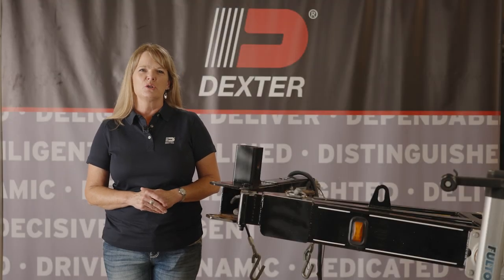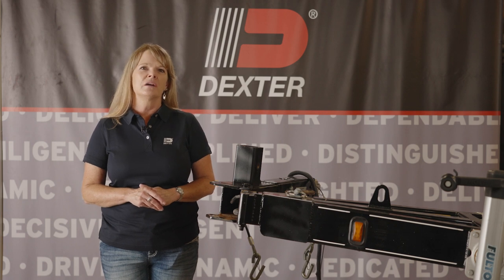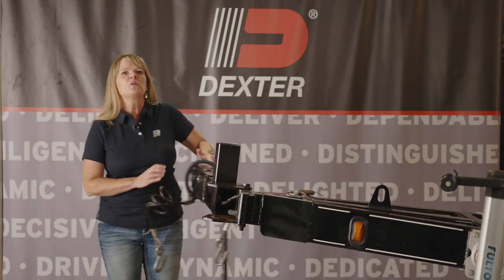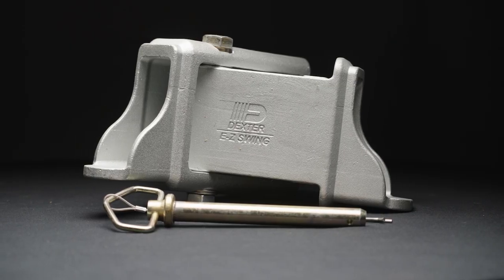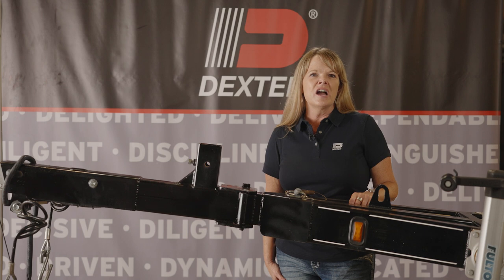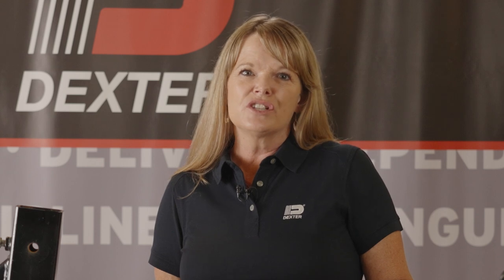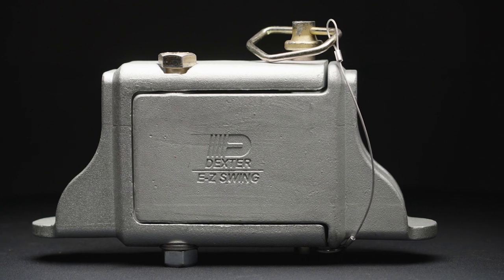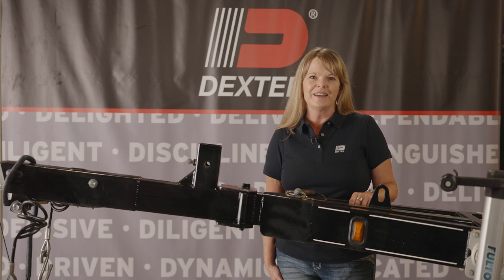Dexter | Swing Tongue